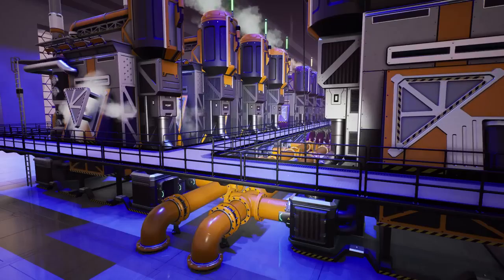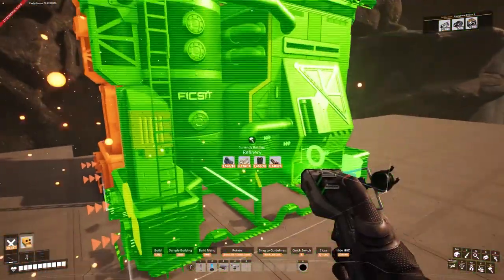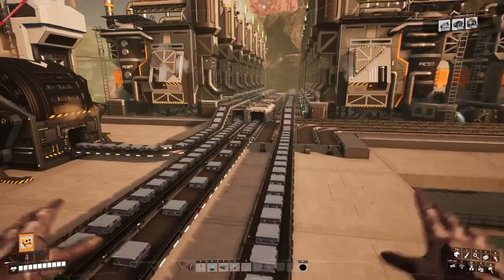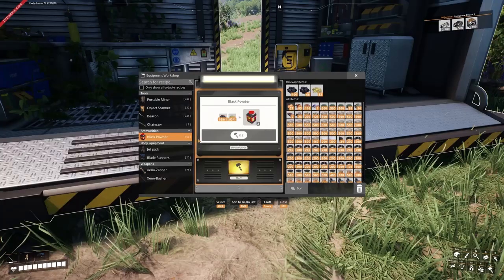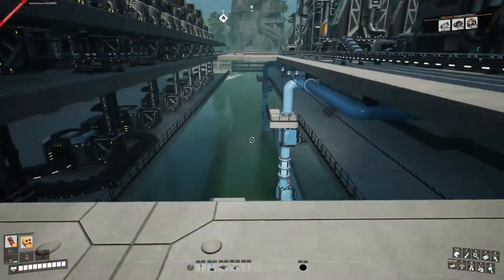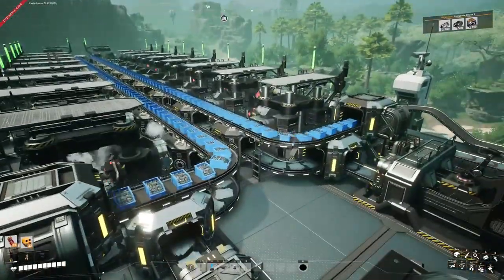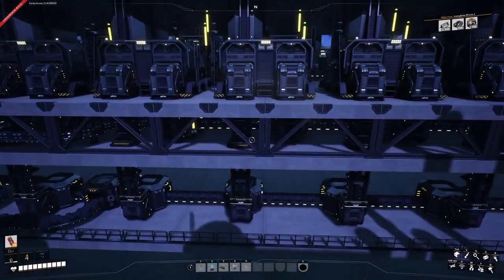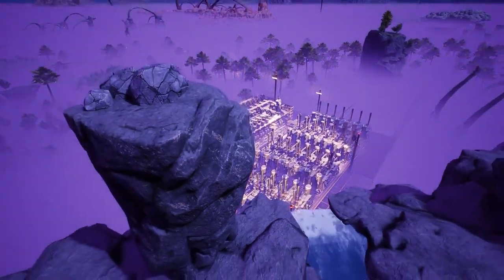Welcome to SATISFACTORY 🔴 Update 6 - PART7 🔴 SATISFACTORY